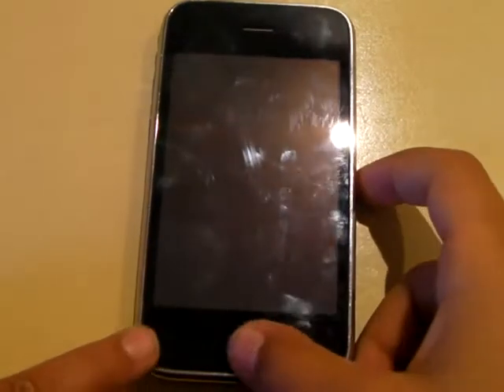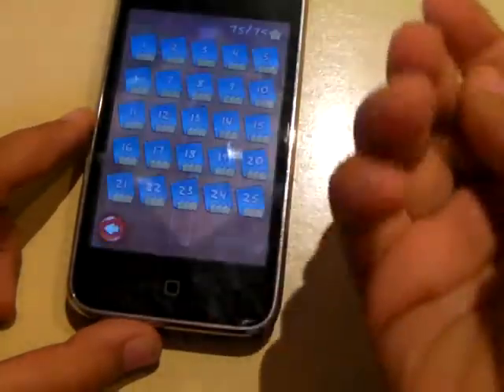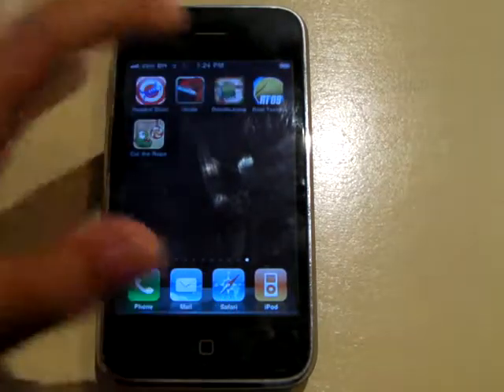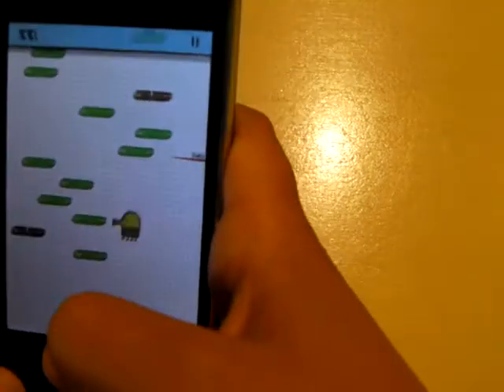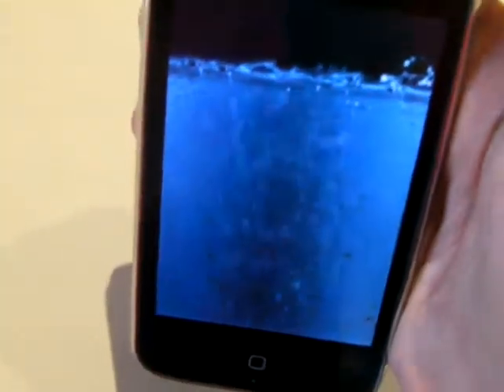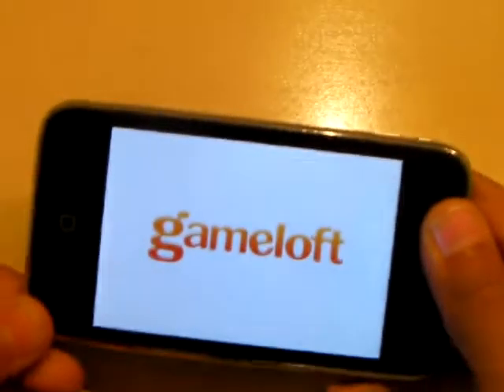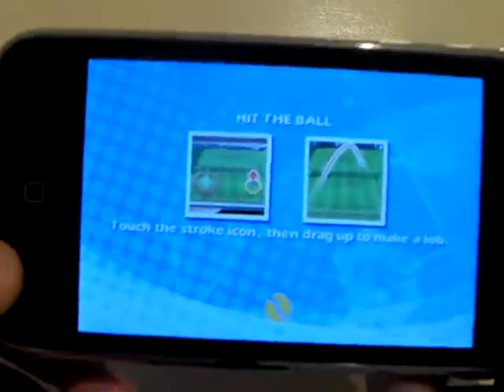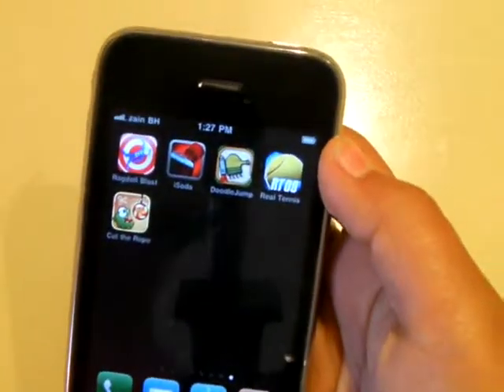My Favorite iPhone Apps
Hey guys!
 These are my favorite iPhone apps!
Cut The Rope
Doodle Jump
Real Tennis